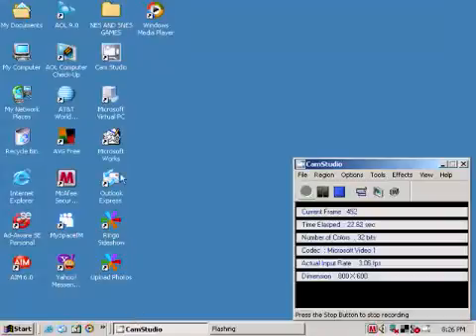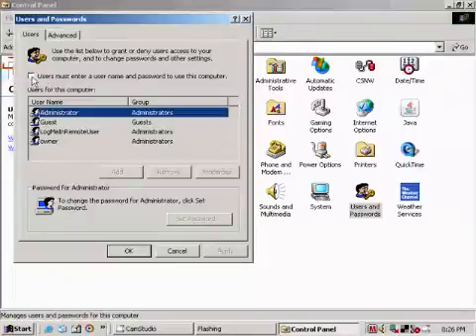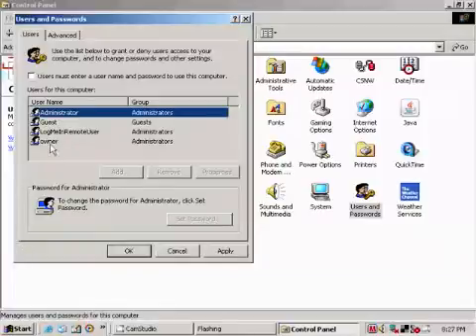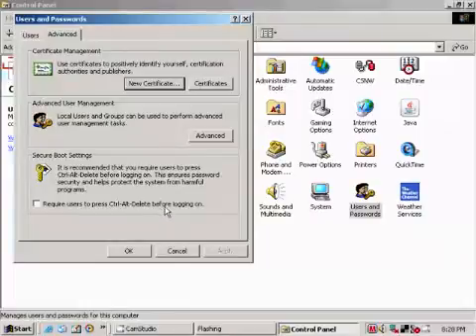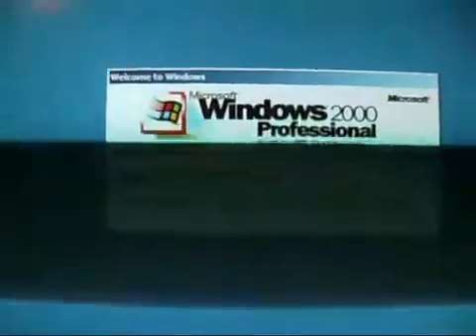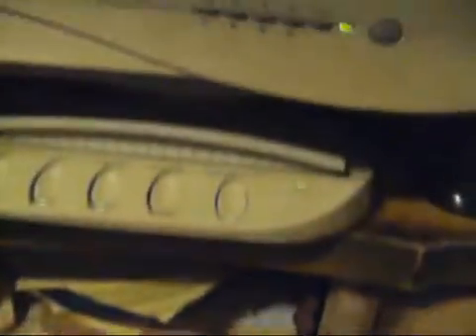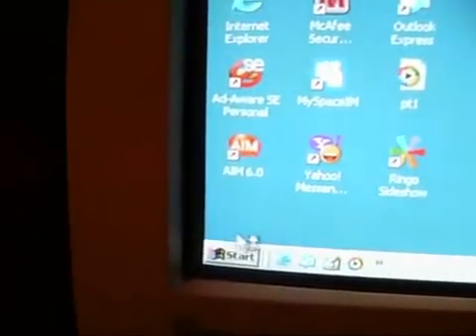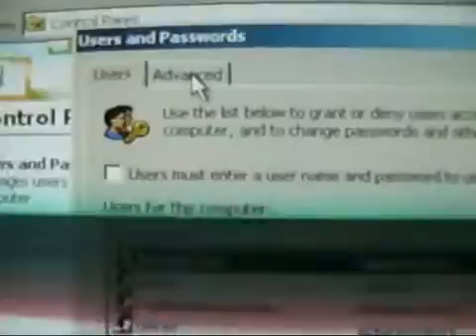How To Change The Password and Turn On-Off Ctrl,Alt,and Del in Windows 2000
This is a video to show you how to change the password like the Administrator password in Windows 2000 and turn on or off the Ctrl,Alt,and Del login feature in Windows 2000 with some easy step and this is very old request from YouTube user.

Original Upload Date:Jan 16, 2009